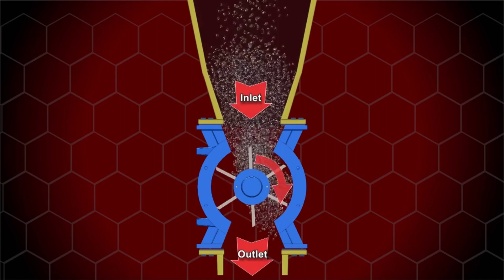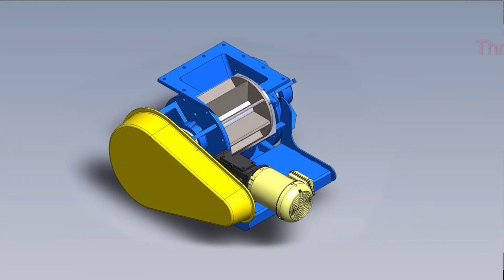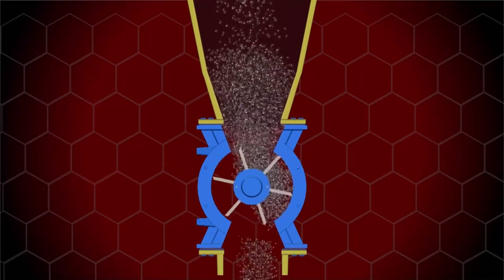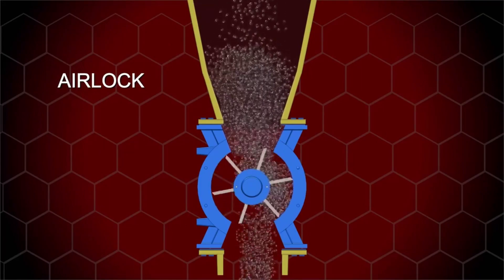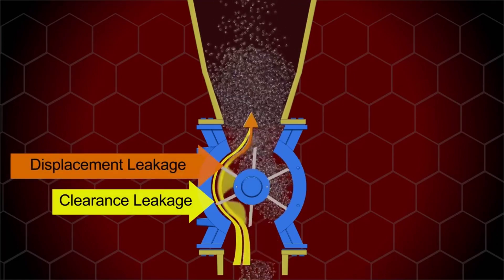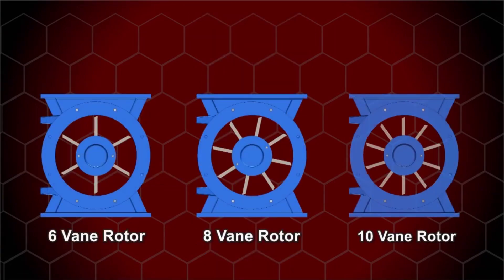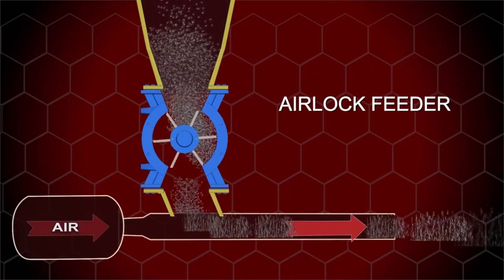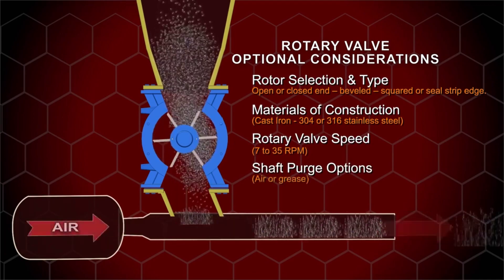Best way to manage Rotary Airlock Valve Leakage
Revolving valves are made in many sizes and the speed of revolution is utilized to give an administered material throughput.